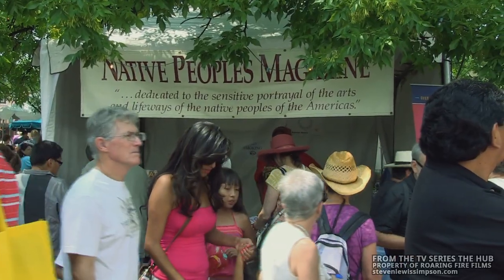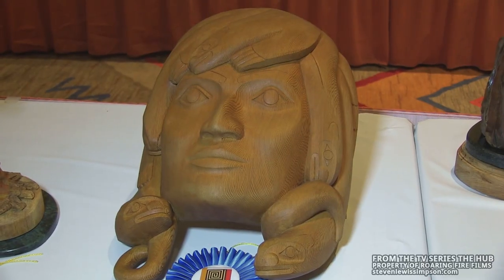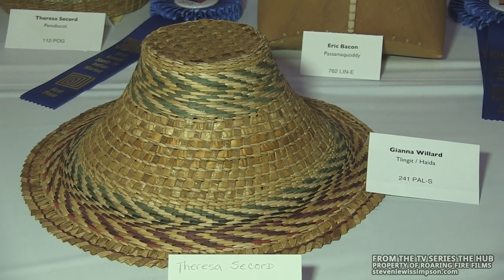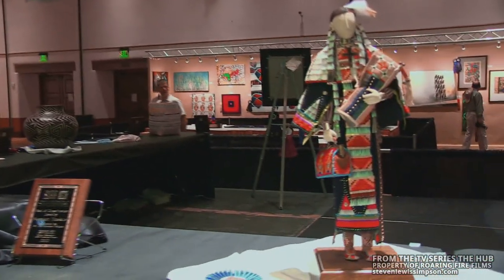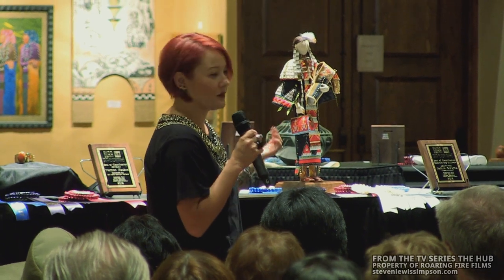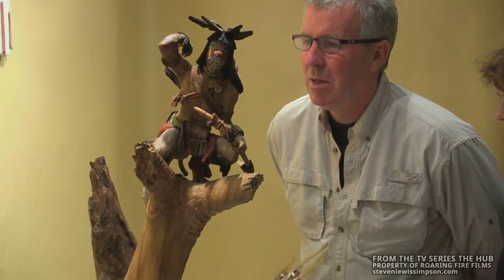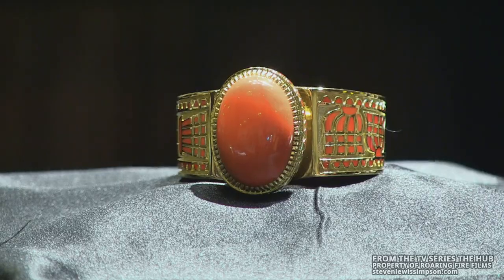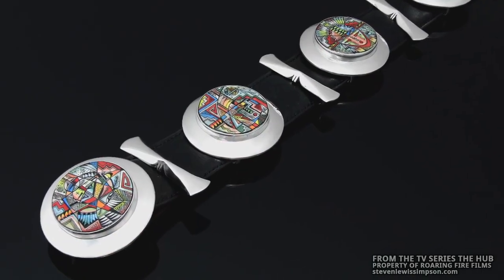Martin Sensmeier interviews Daniel Gibson at Indian Market - The Hub TV series